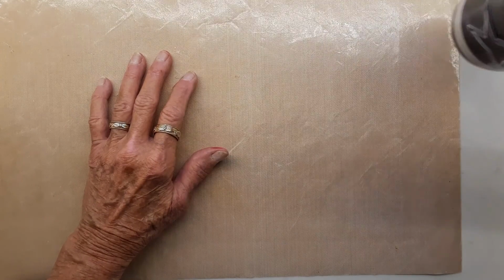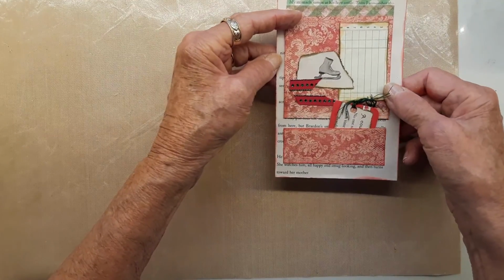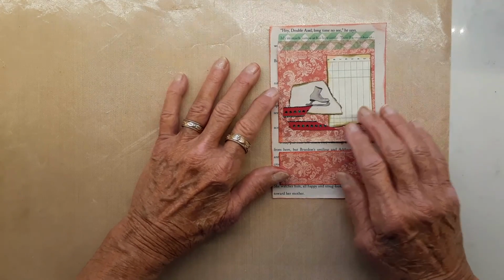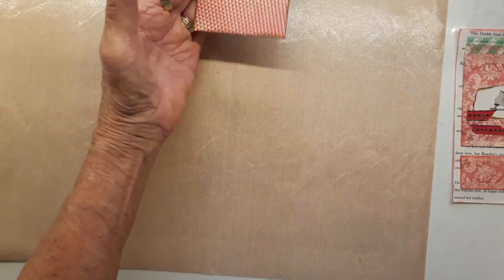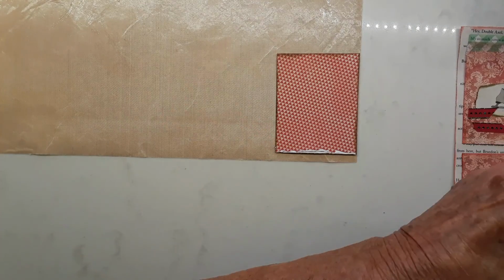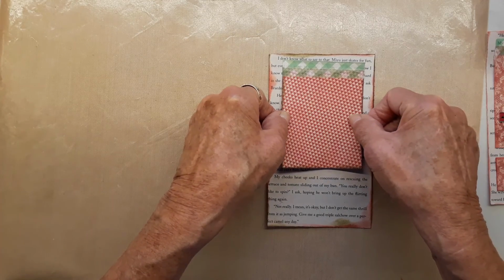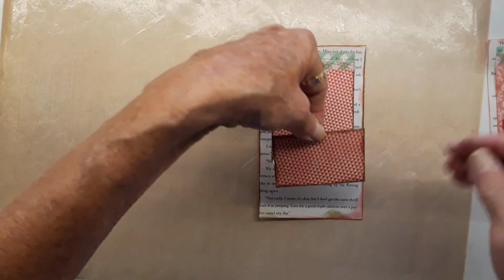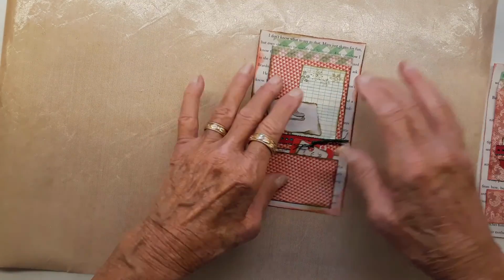A Cuppa Creative - Line stuff up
A few ideas that may help you when  trying to match gluing tHings up straight to glue them.